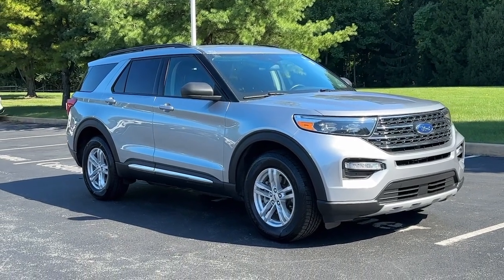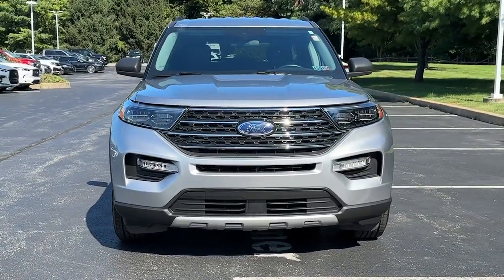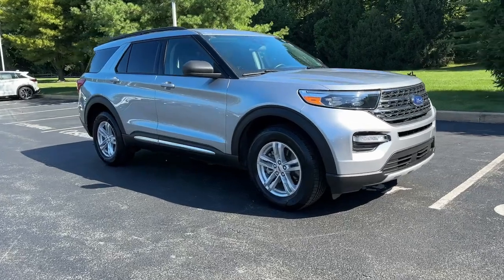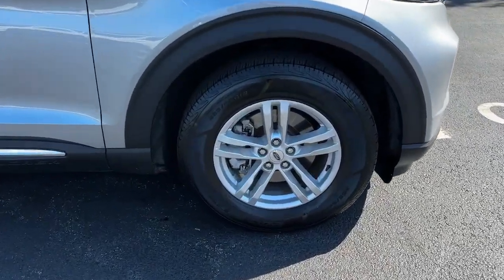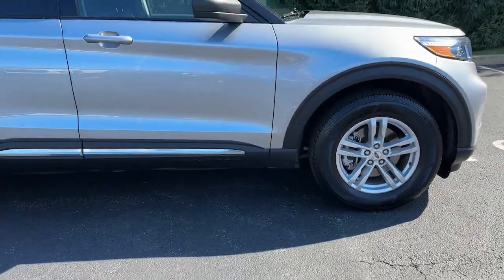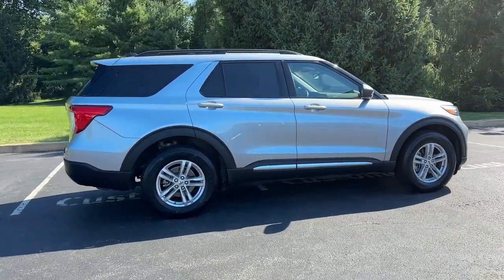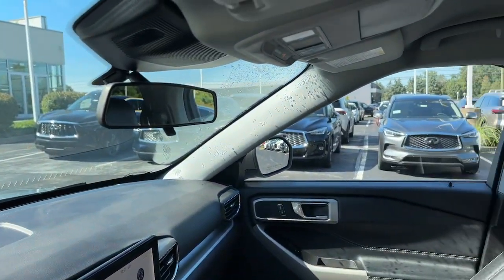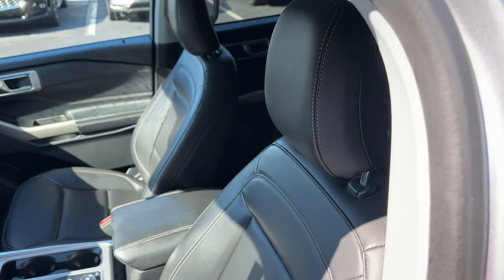2022 Ford Explorer XLT Phoenixville, Malvern, Downingtown, Glen Mills, West Chester PA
Pre-Owned 2022 Ford Explorer XLT available at Infiniti of West Chester located in 1265 Wilmington Pike, West Chester, PA, 19382.
Stock#: WL107A - VIN#: 1FMSK8DH9NGB62351

Please mention the stock# WL107A when you contact the dealership for this vehicle.

Can you see yourself in the  2022  Ford Explorer.  Answer the call to adventure in this Ford Explorer, the mid-size SUV with a commanding presence and technology that lets you customize your driving experience. Whether you're towing, negotiating rough terrain, or simply cruising the scenic route, this can-do vehicle infuses every excursion with confidence. These are just some of the great options this vehicle comes with: Pre-Collision System, Intelligent Auto on/off High Beams, Lane Departure Warning, Keyless Entry, 4 Cylinder Engine, Power Liftgate, Lane Keeping Assist, Remote Engine Start, Power Passenger Seat, Keyless Start. Don't miss the chance to drive home in this handsome and versatile Explorer. Our team will give you an outstanding test drive experience. Stop in today!